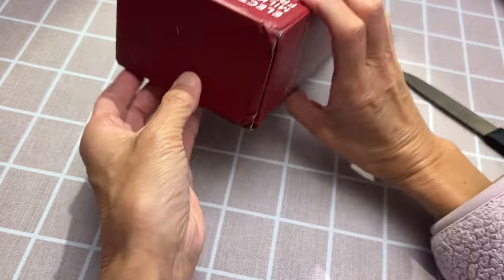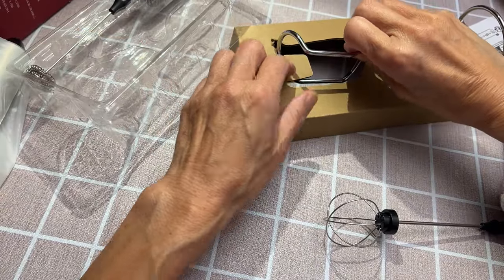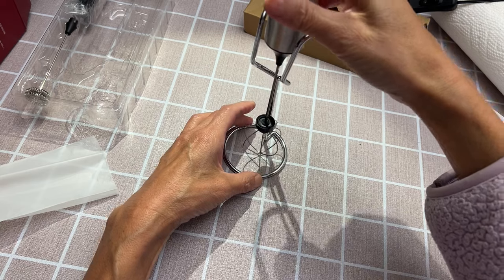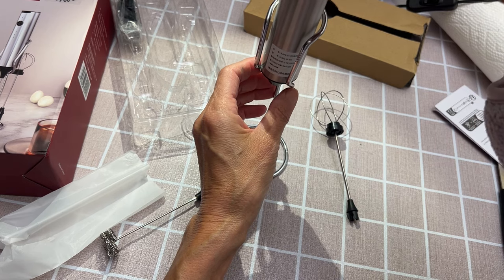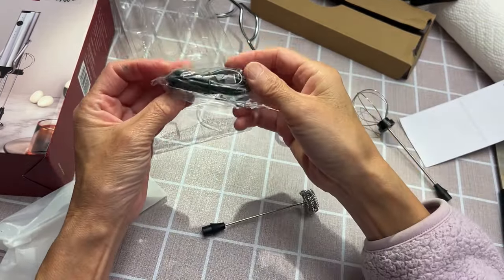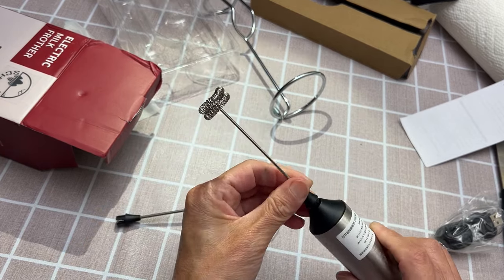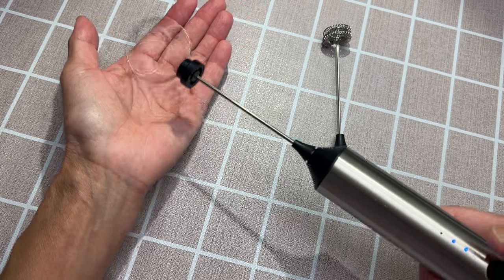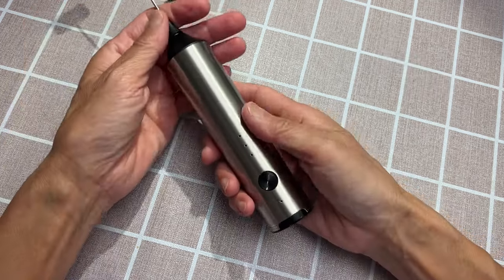SCHWUA Electric Milk Frother with Stand in Stainless steel